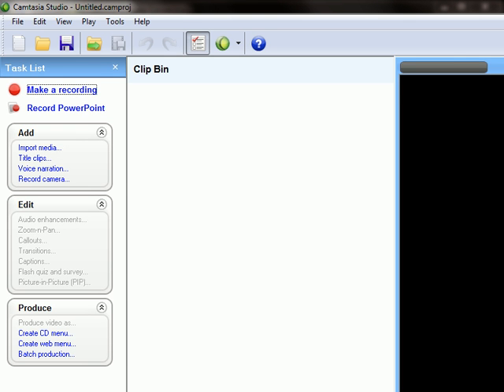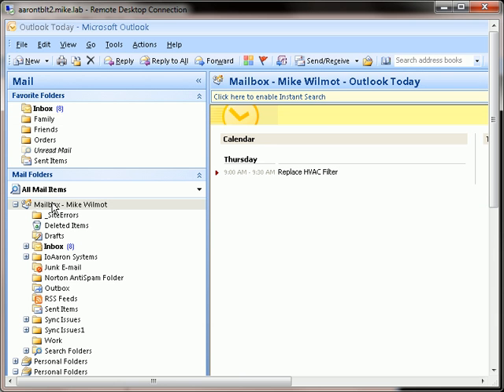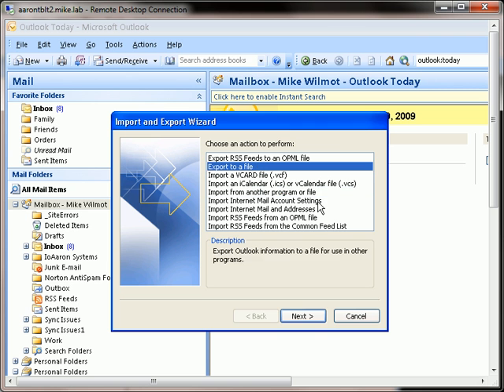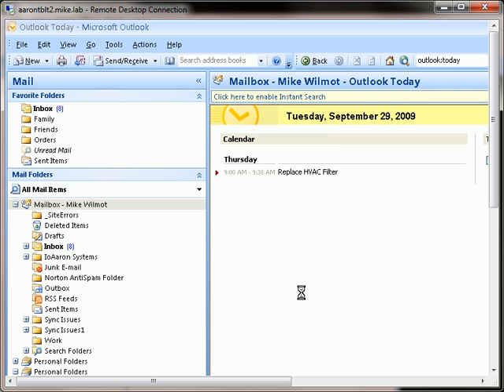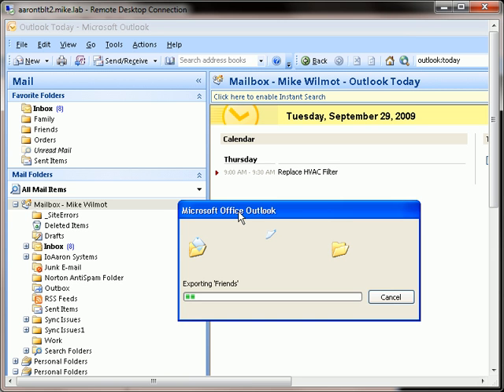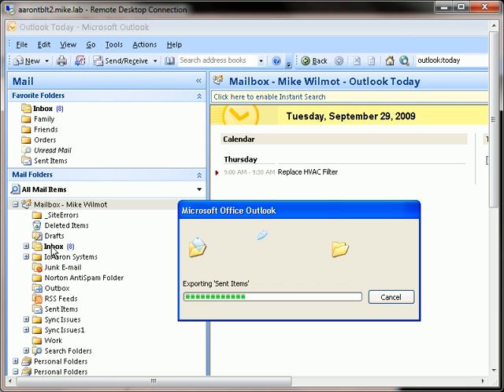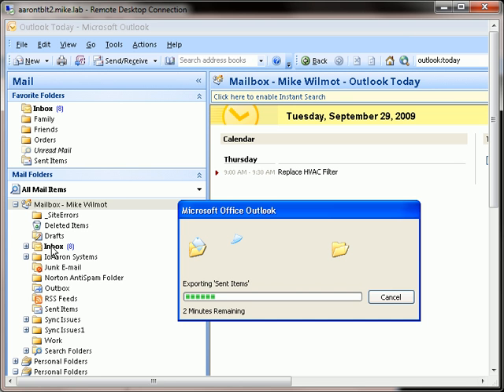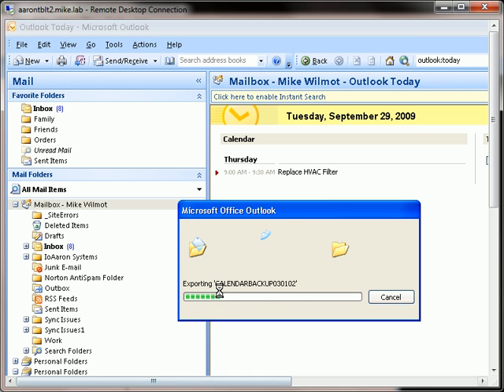How to backup and export Outlook to a PST file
How to backup and export Outlook to a PST file. Includes email, calendar, tasks.